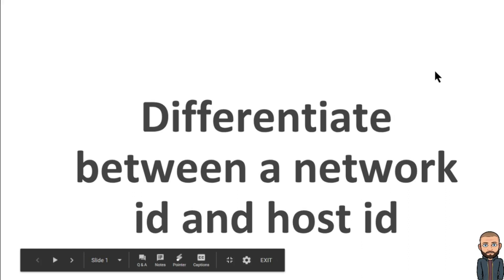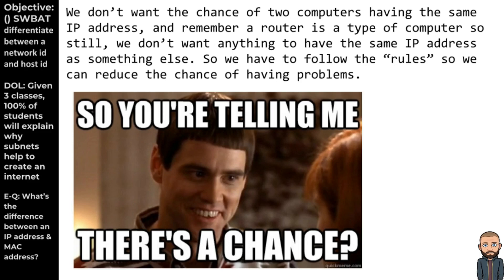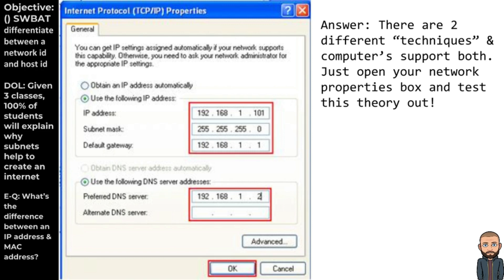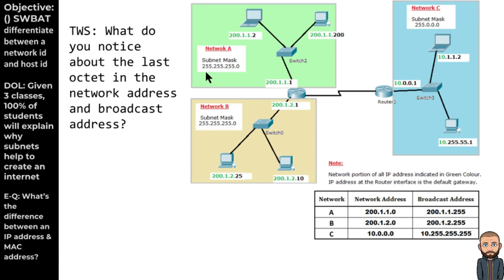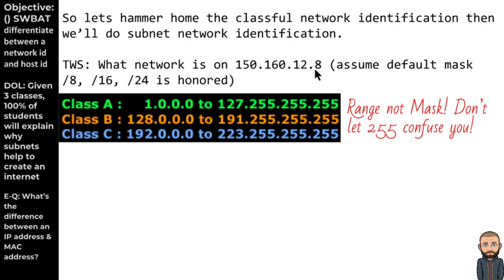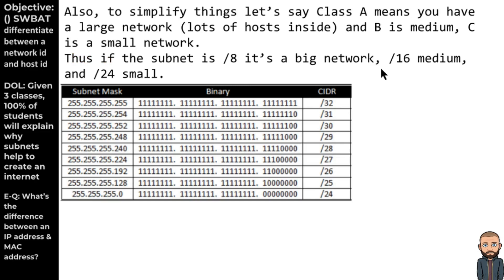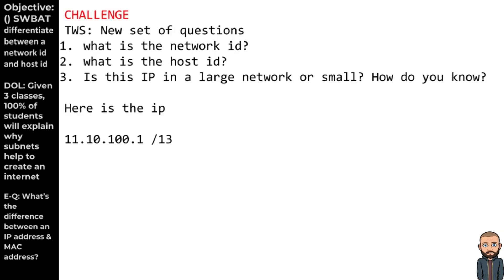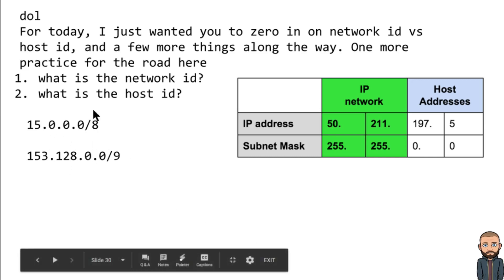Network vs Host Id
One of my longer lessons on determining the network id portion of an ip address. Students will be able to determine this using CIDR notation as well as determine the general size of the network regardless of class, focusing on the subnet mask itself.